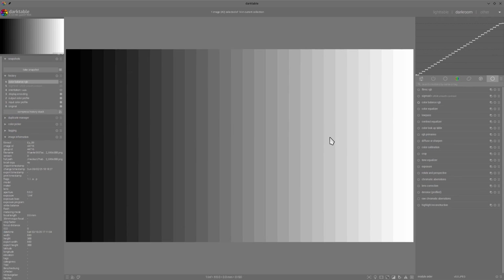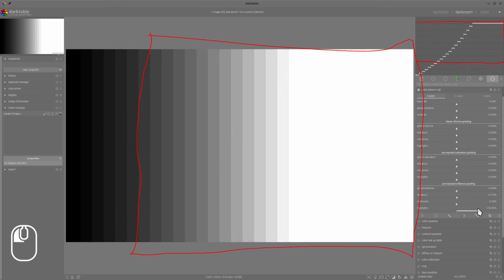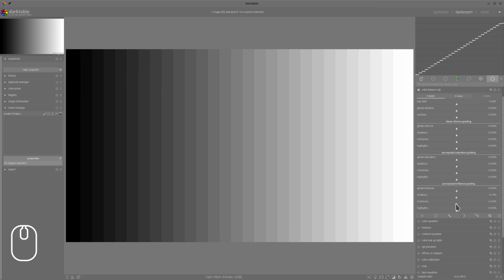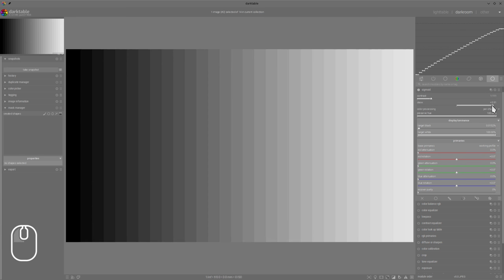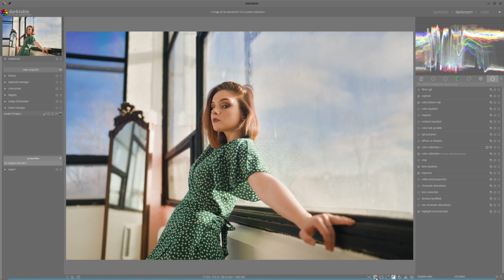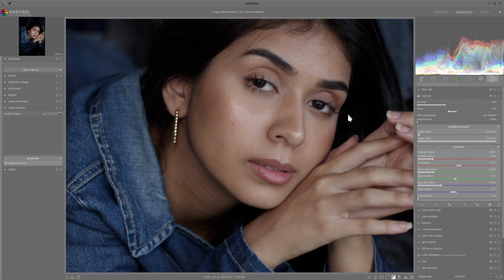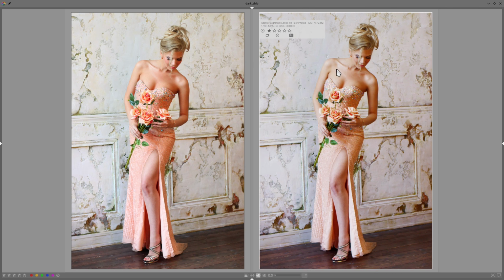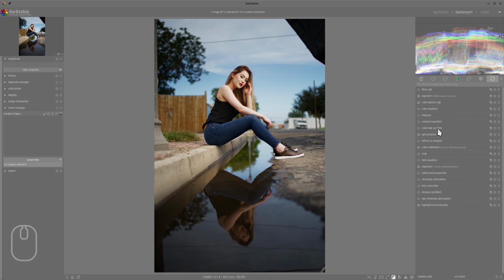Darktable Episode 89: sigmoid and contrasts part 2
0:00 Intro
0:47 Description of the contrast functions in color balance RGB
14:16 Demonstration of the use of contrast functions in CB RGB
17:46 Interaction between the contrasts of Sigmoid and color balance RGB
19:50 Demonstration of this interaction with a few examples
29:07 My own Sigmoid preset.

The scene with snow in the forest is my own photo